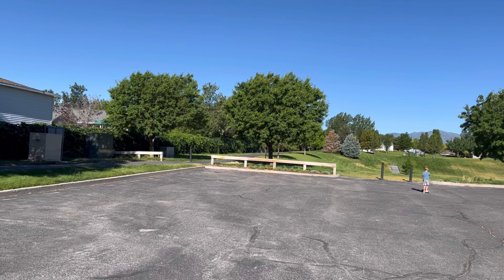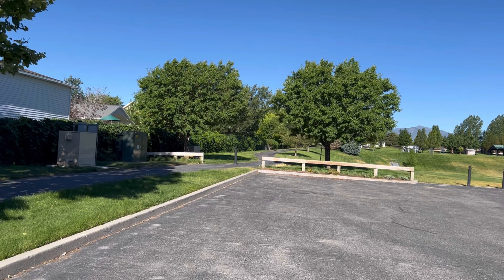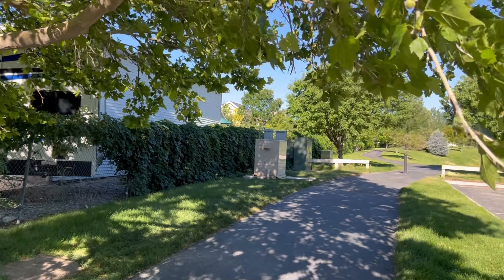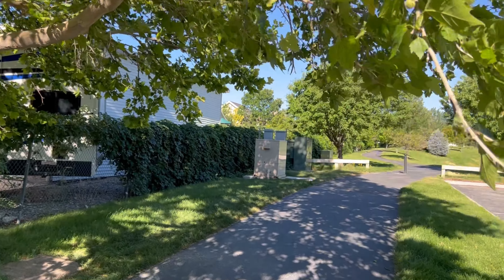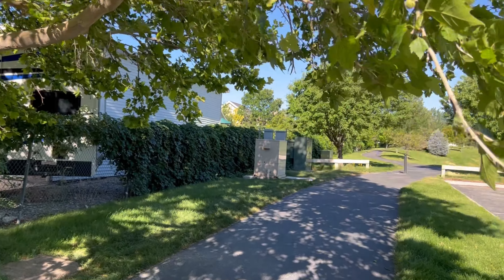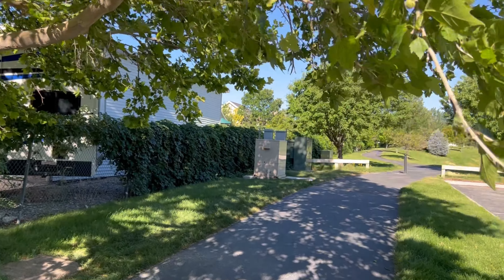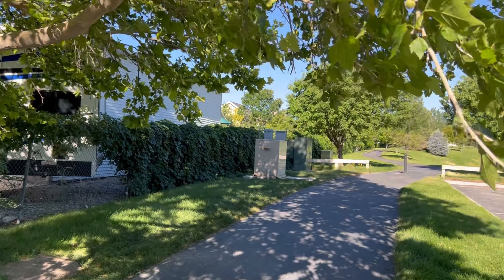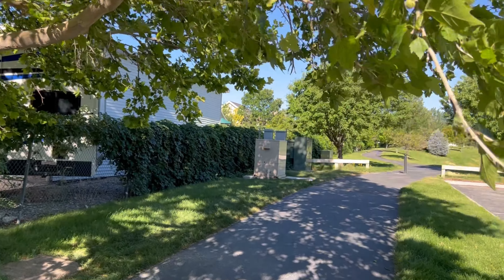Jordan Ridge Park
It is a very cute, clean and peaceful park. Jordan Ridge Park is a nice park, lots of open flat grassy area for activities. There is also a paved trail that circles the park about a half mile long, great for running/biking laps.
United States